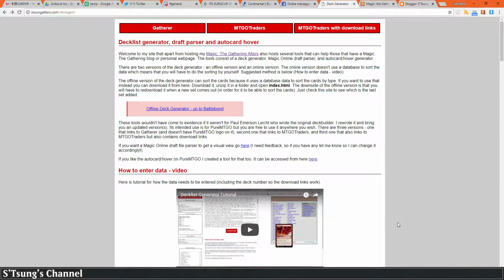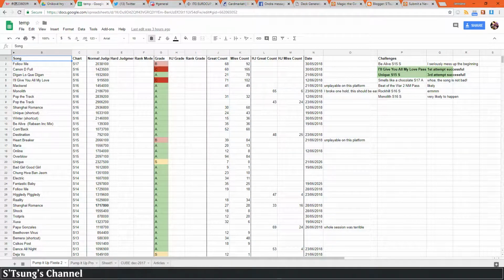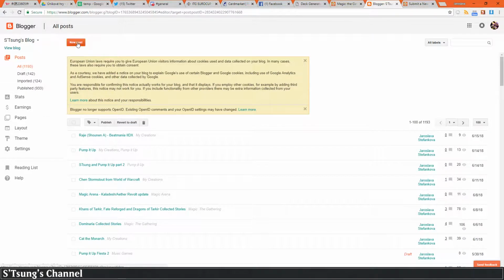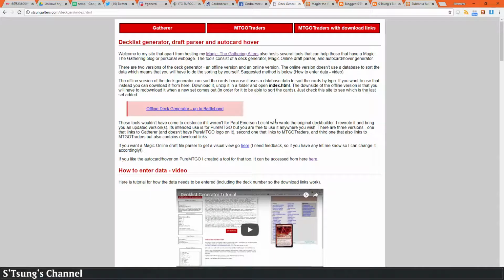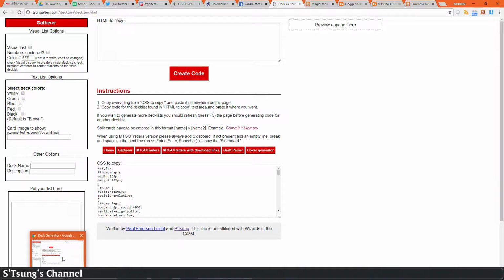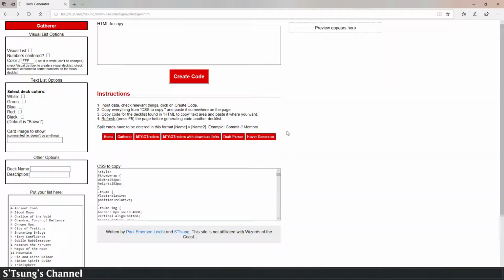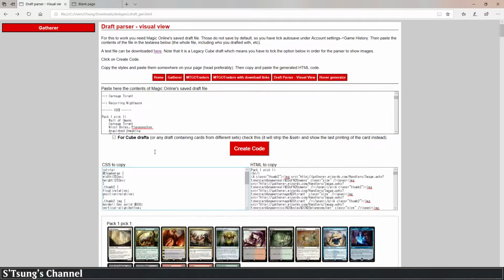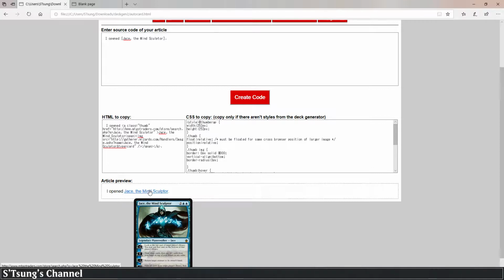How to use my deck generator, draft parser and hover generator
Tools for Magic writers - Deck generator, draft parser, hover generator

1:52 Online Deck Generator
7:50 Offline Deck Generator (what's different from the online one...)
12:10 MODO Draft Parser
15:15 Hover Link Generator